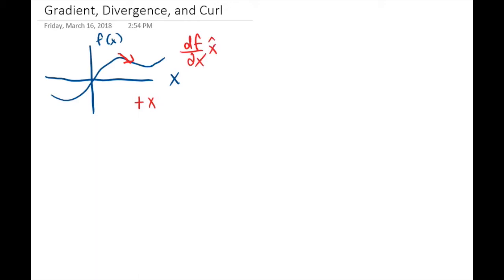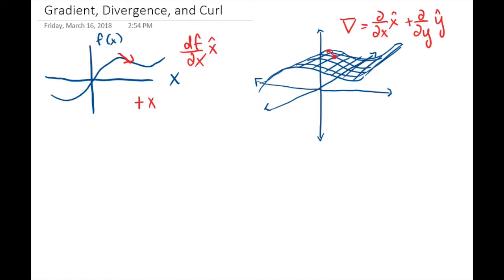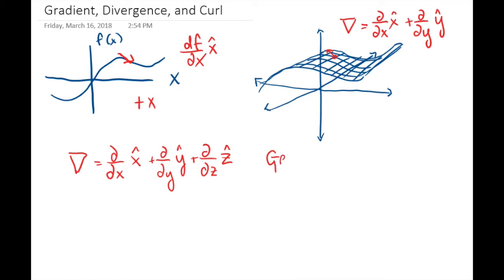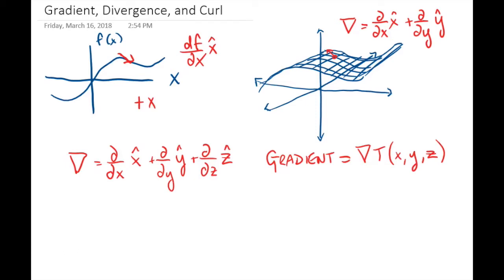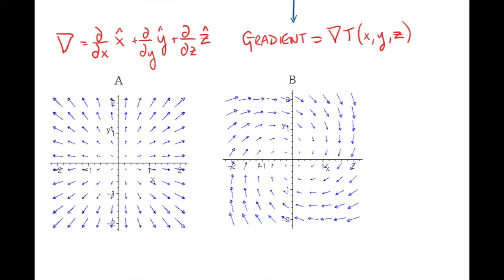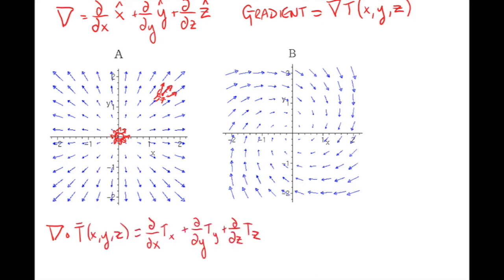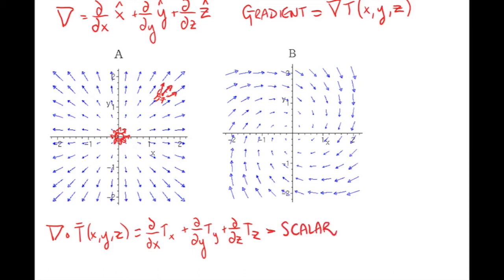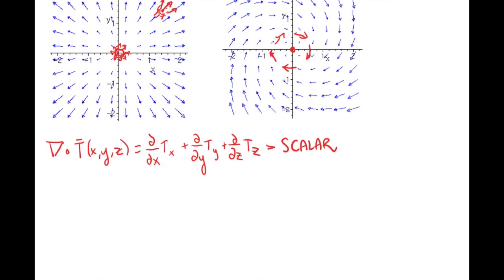Gradient, Divergence, and Curl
Vector calculus concepts from Chapter 1 of Griffiths.

Produced in PHY223 at the University of Southern Maine.